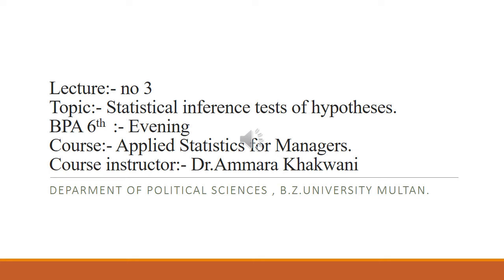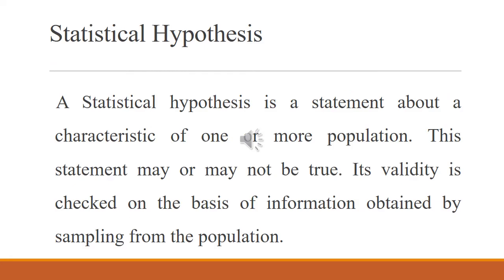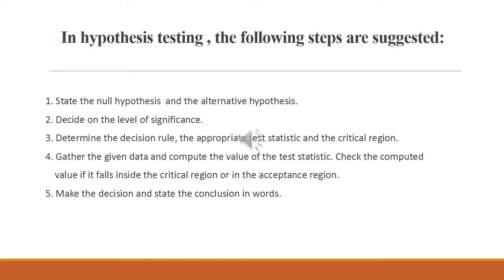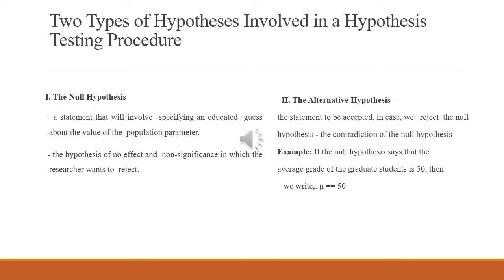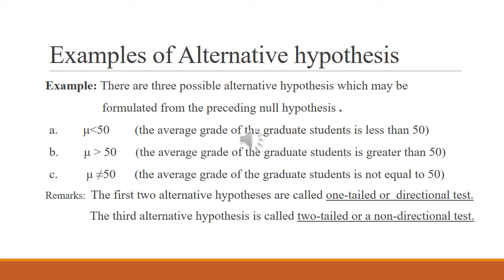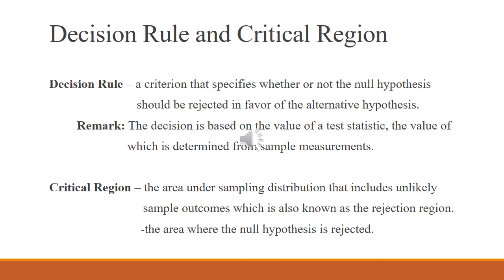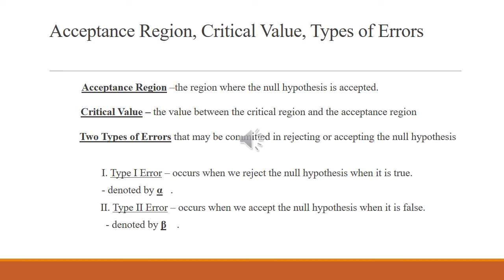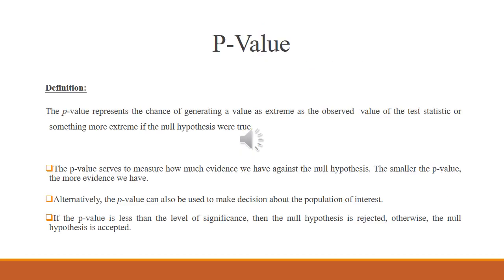Lecture 3rd Statistical inference tests of hypotheses, bpa 6th eve Dr.Ammara khakwani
Testing of hypothesis concepts